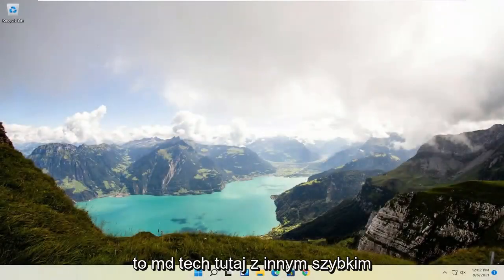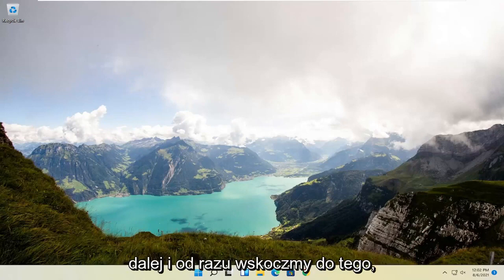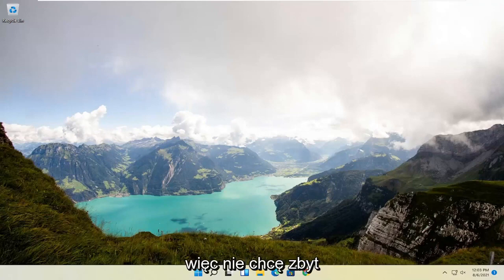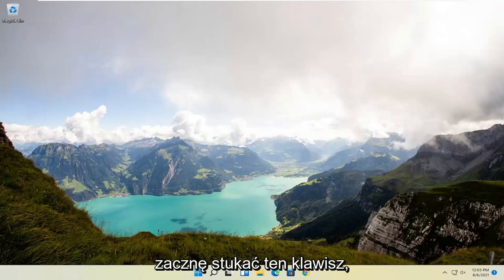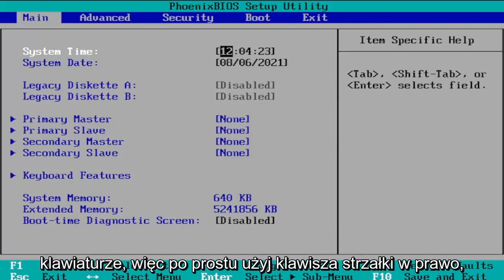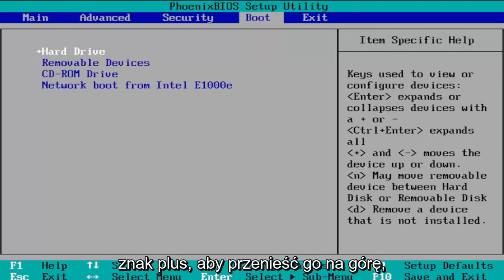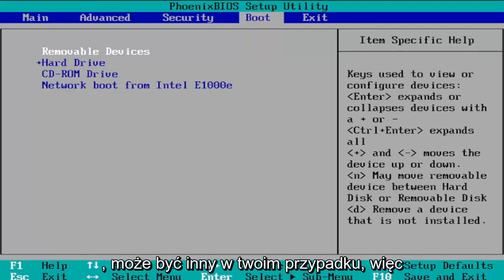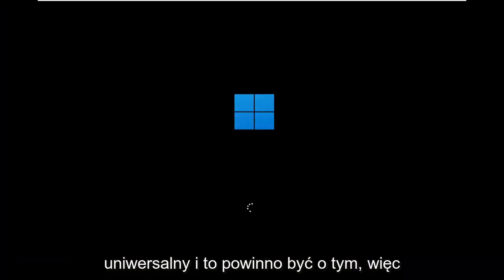Jak zmienić kolejność rozruchu w systemie Windows 11 [samouczek]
Za każdym razem, gdy komputer się uruchamia, przechodzi on przez początkową serię procesów lub sekwencję zdarzeń, którą trafnie nazywa się „sekwencją rozruchową”. Podczas sekwencji rozruchowej komputer sam sprawdza, czy wszystko jest w porządku, aktywuje niezbędne komponenty sprzętowe i ładuje odpowiednie oprogramowanie operacyjne, a następnie ładuje system operacyjny, aby użytkownik mógł wchodzić w interakcję z komputerem.

Ten samouczek pokazuje, jak uruchomić wbudowane narzędzie BIOS, aby zmienić kolejność rozruchu urządzeń na komputerze. Jeśli chcesz ustawić podstawowe urządzenie rozruchowe na dysk flash USB / pendrive lub CD / DVD, wykonaj następujące kroki. Jeśli kiedykolwiek zechcesz zmienić te ustawienia z powrotem, możesz to zrobić, korzystając ze skrótów klawiaturowych znajdujących się w systemie BIOS. Pamiętaj, aby zawsze zapisać zmiany przed zamknięciem narzędzia.

zmień kolejność uruchamiania systemu bios w systemie Windows 11

BIOS (Basic Input Output Subsystem) to programowalny układ scalony, który kontroluje sposób przekazywania informacji do różnych urządzeń w systemie komputerowym. Typową metodą uzyskania dostępu do ekranu ustawień BIOS jest naciśnięcie klawisza ESC, F1, F2, F8 lub F10 podczas sekwencji rozruchu.